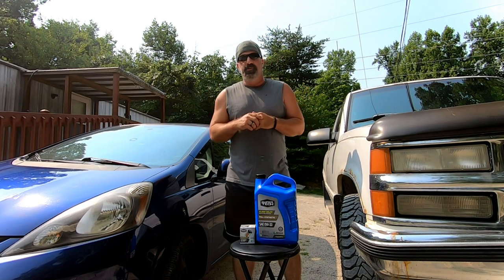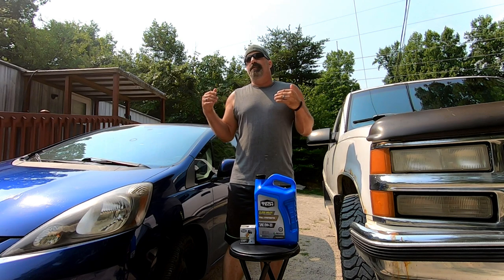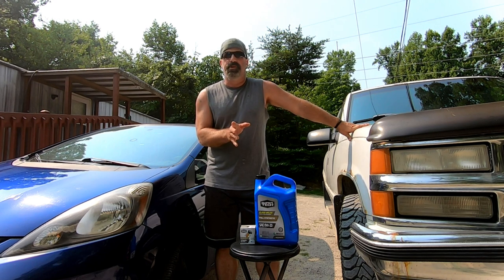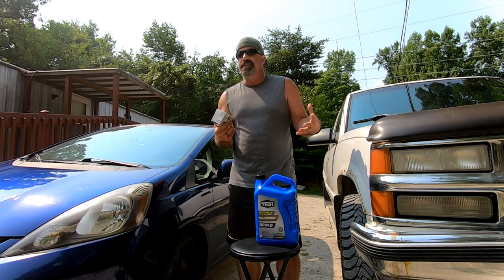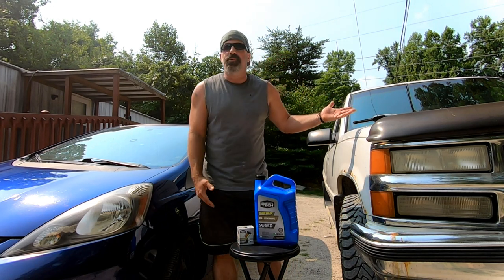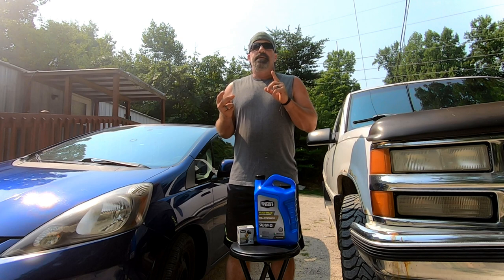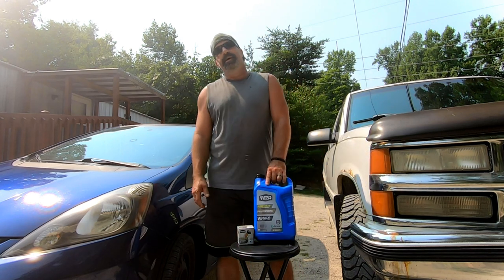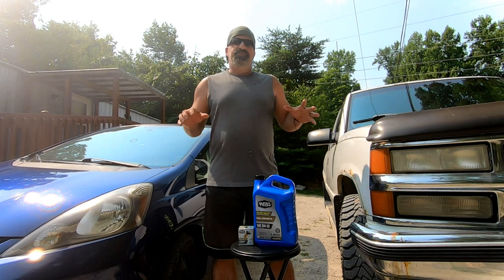SuperTech Synthetic oil and filter review - $20 Synthetic Oil Change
Today we share how we do a $20 Synthetic oil change with the supertech line of products

grid tied
grid ties we use
off grid
solar panels
tools
wood splitter==
3gb card
8gb card
12gb card